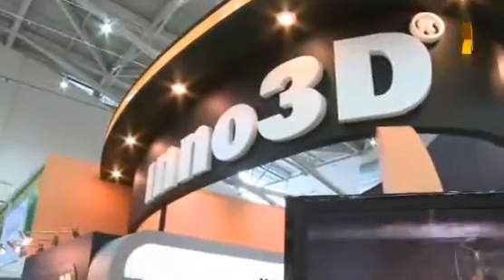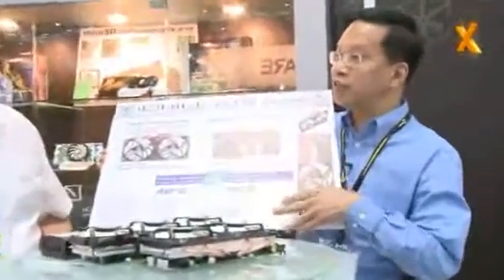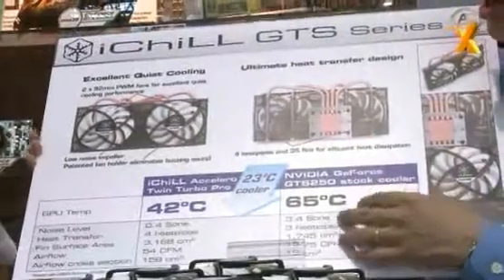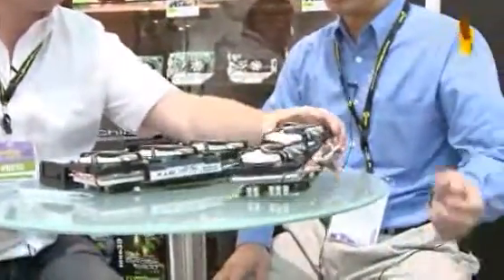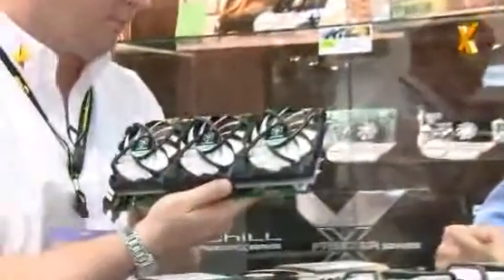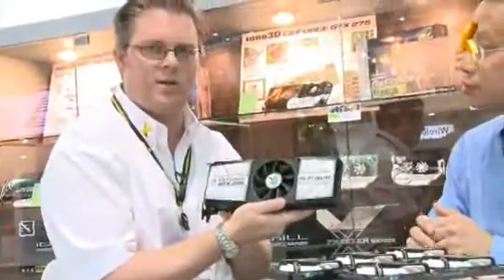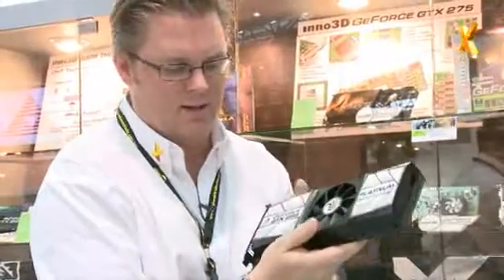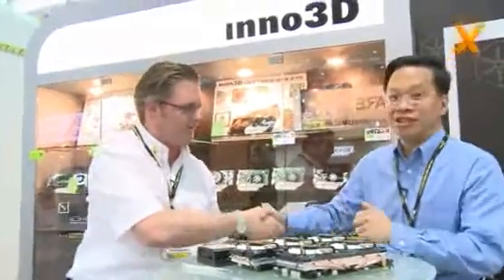COMPUTEX 2009 : Inno3D's Ken Ho gets graphic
Scott get the low down on Inno3D from their CEO, Ken Ho.